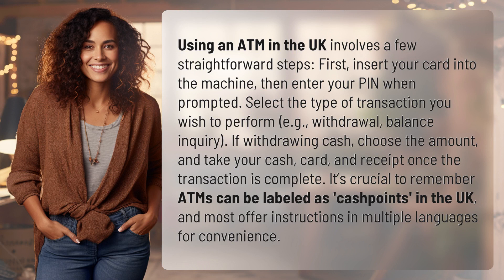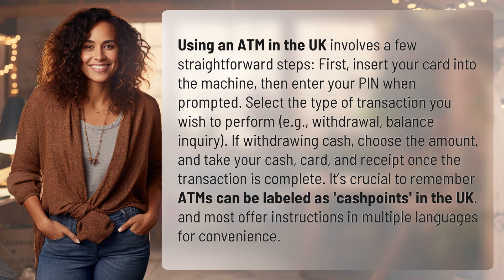How do I use an ATM machine in the UK?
Mastering the Cashpoint: How to Use an ATM in the UK 👉 Cashpoint Basics 👉 Learn the simple steps to using an ATM in the UK, from inserting your card to selecting your transaction type. Don't miss the must-know tips for getting cash, card, and your receipt at the end of your transaction!

Laura S. Harris (2024, April 2.) How do I use an ATM machine in the UK?
    🌐 AskAbout.video